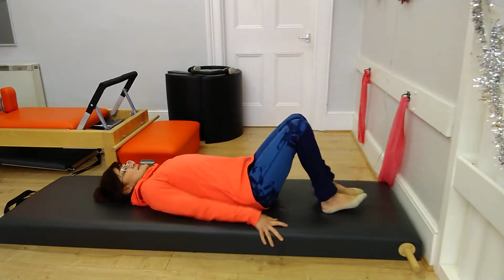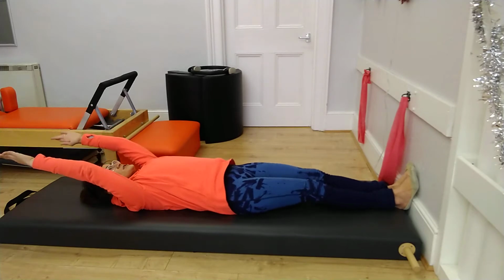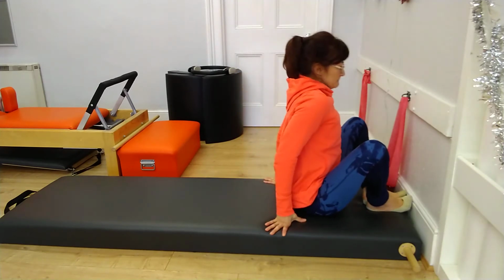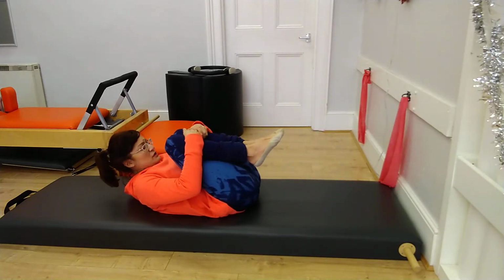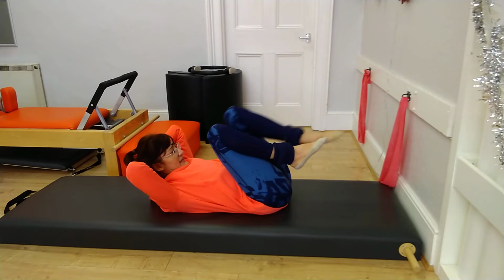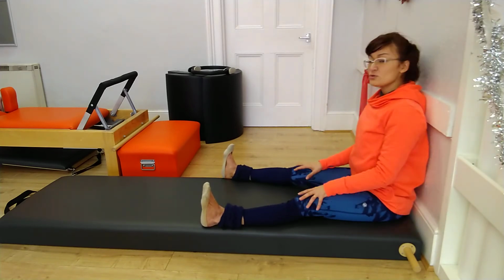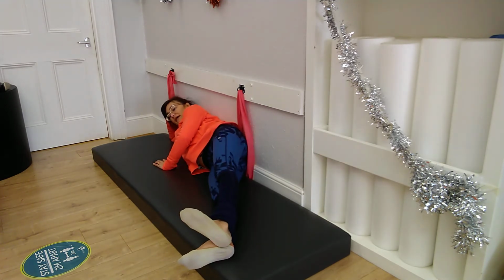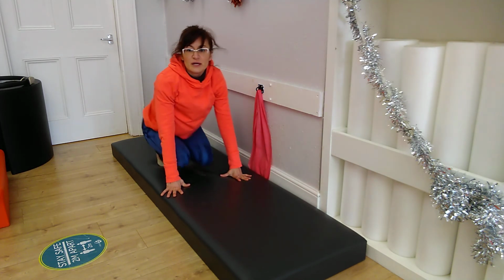Mat using the wall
We start Pilates laying down to take away gravity, to allow us to feel the support of a straight line that the floor gives us, in order to figure out our body and where it should be.
We can also take that concept and bring it to standing for a deeper challenge and perspective, bringing gravity back in to resist against.